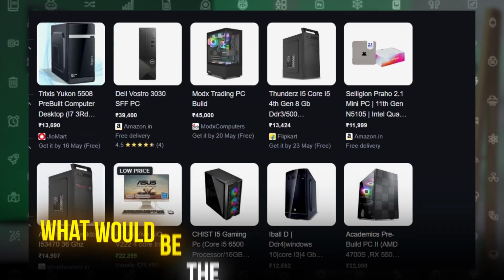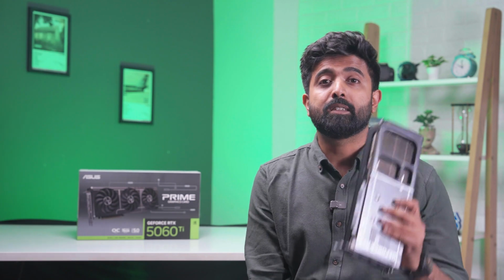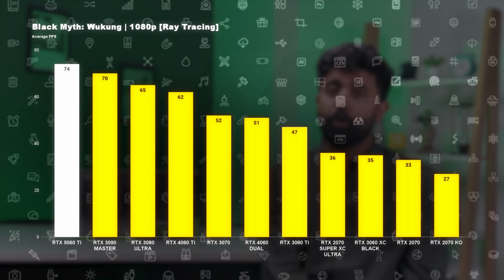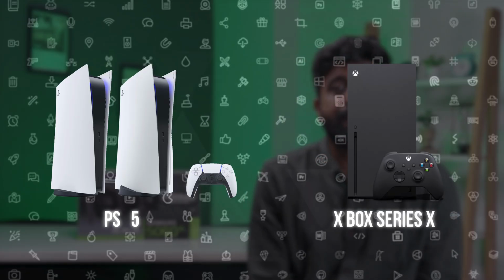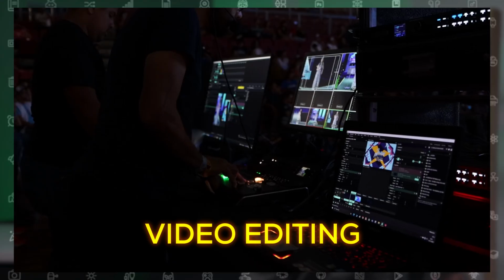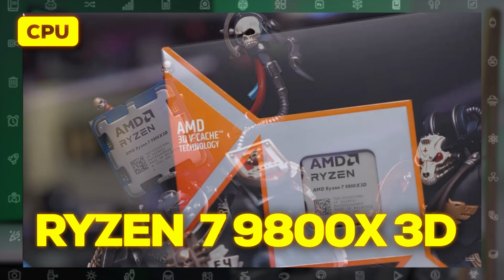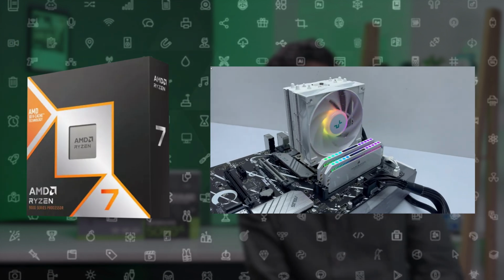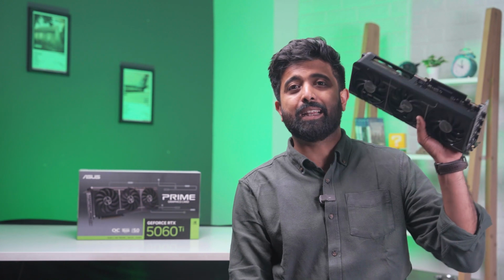Best Value for Money PC 2025 - ft. Ryzen 7 9800x3D + RTX 5060 Ti 16GB | Under 1.2 Lakhs | TheMVP